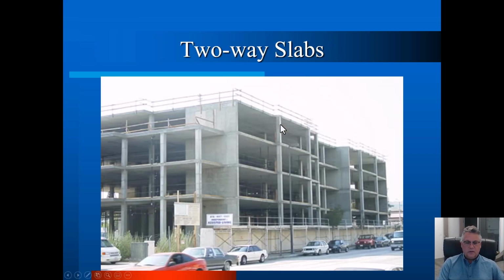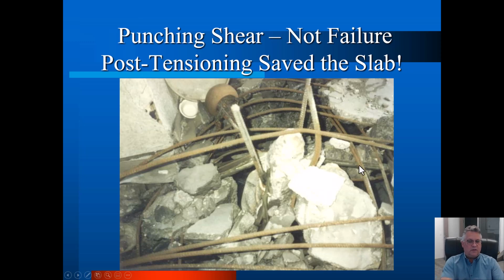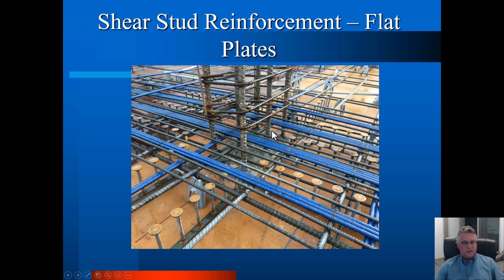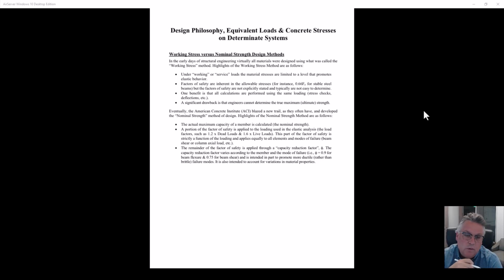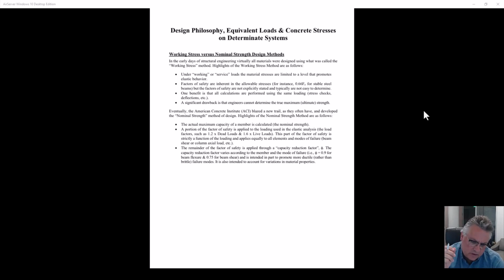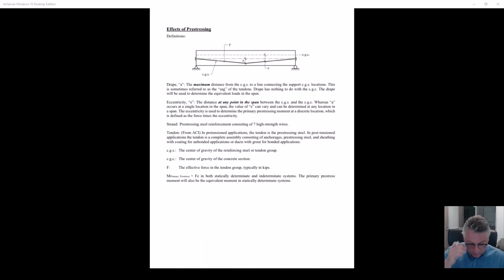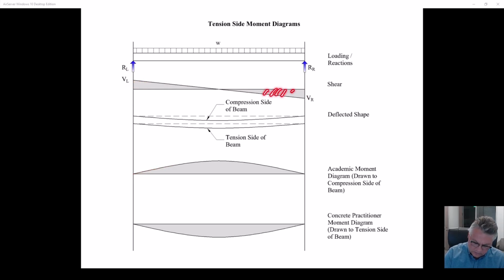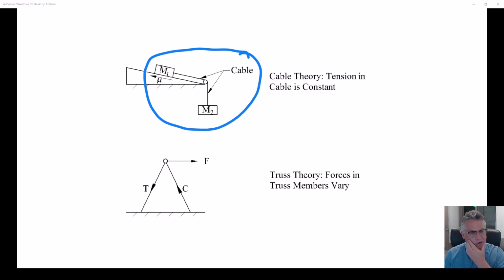Lecture 1 - Introduction to Post-Tensioned Concrete (2023)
An introduction to Post-Tensioned Concrete.  PowerPoint examples are shown and terminology is discussed.